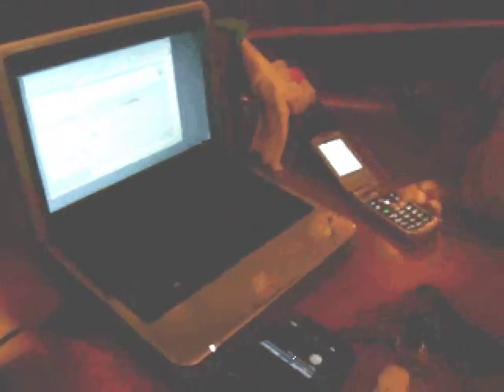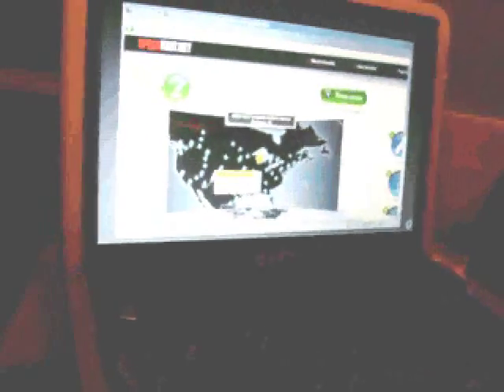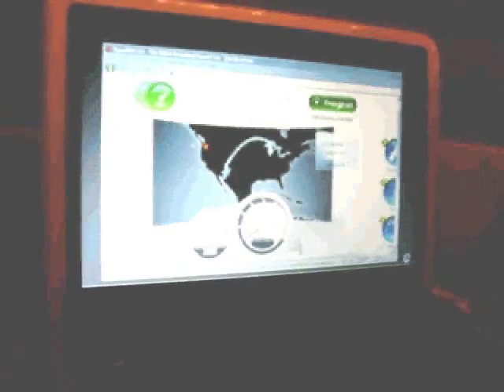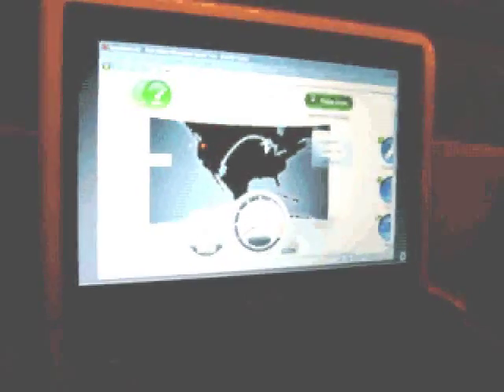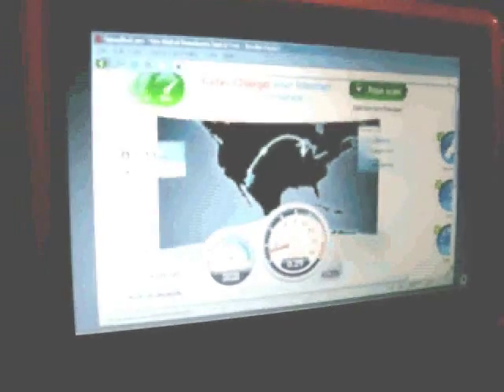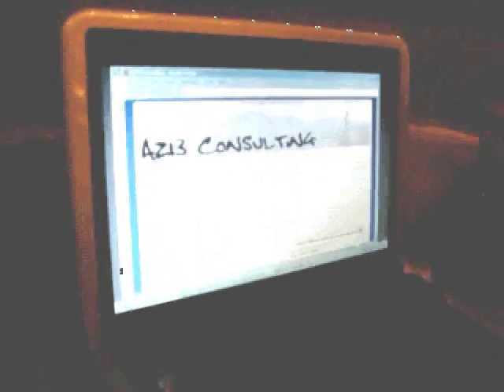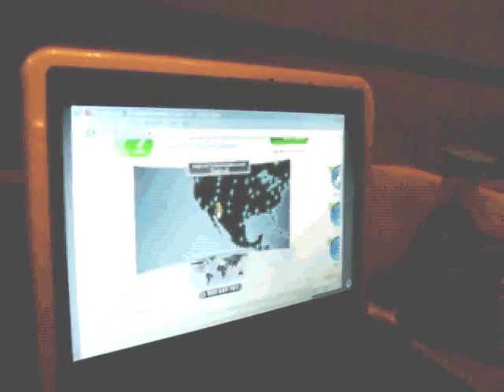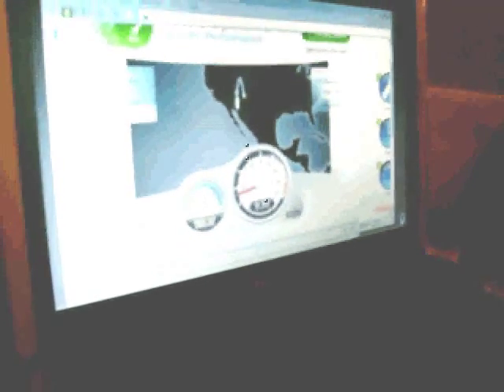Dell Mini 9 Bluetoothed to a Cell Phone as a Modem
We used a Samsung r500 cell phone to connect to the internet, then connected the Dell Mini 9 to the cell phone with bluetooth.
We then used the cell phones internet connection to browse the web and run a speed test
We did all this one afternoon at the local Chinese Buffet